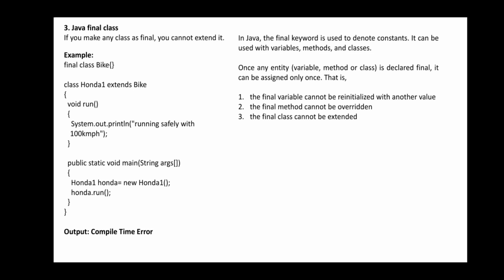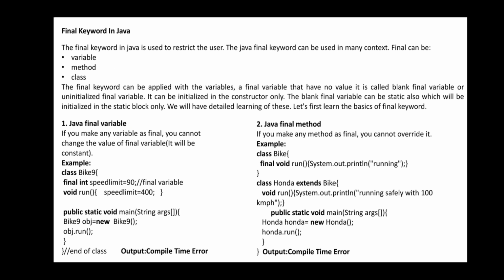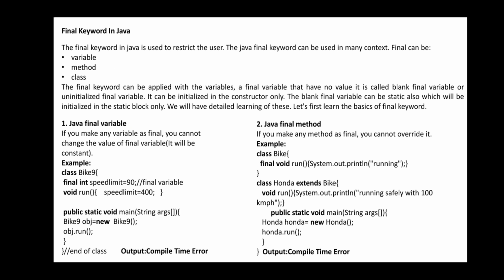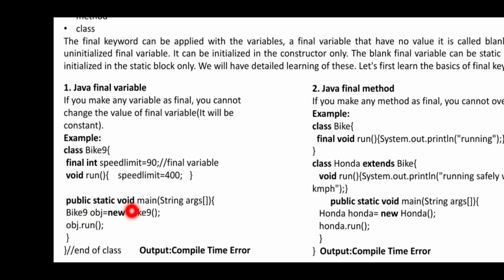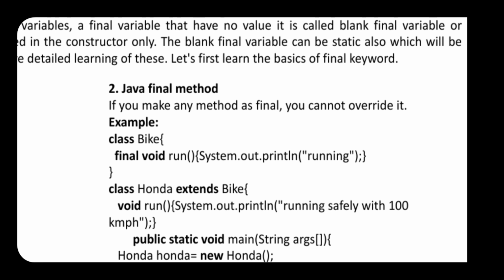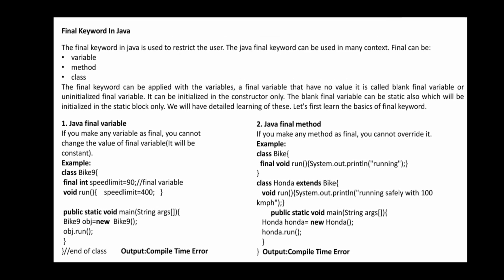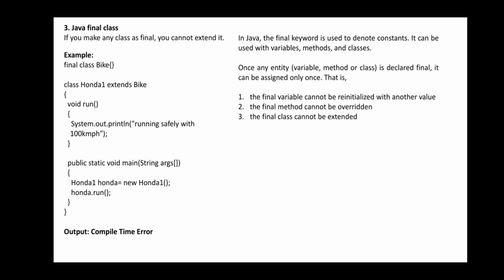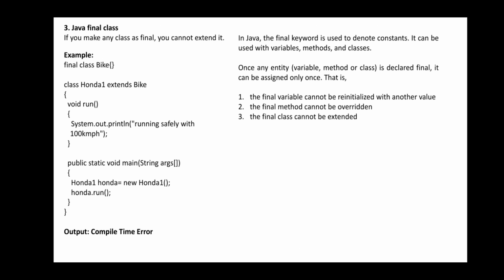Final keyword and its types